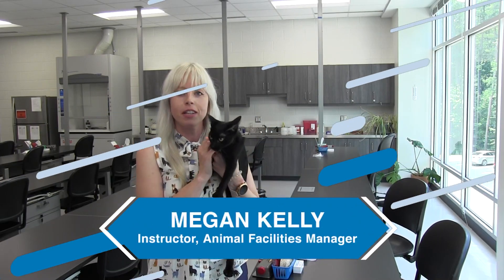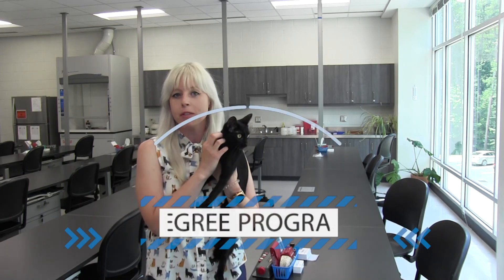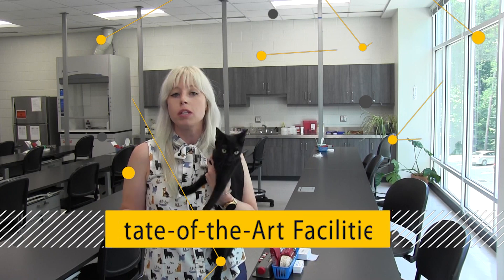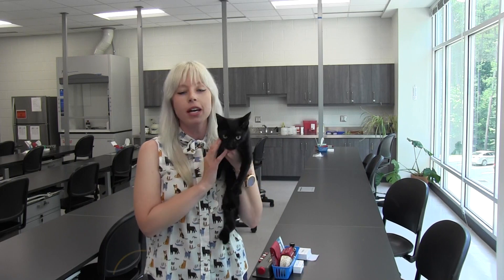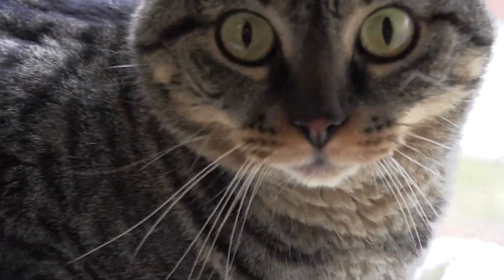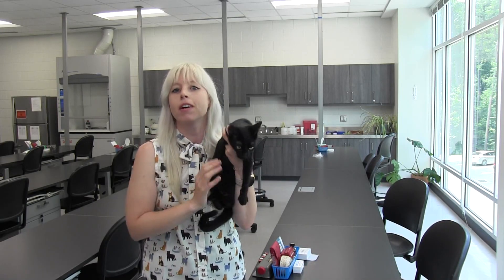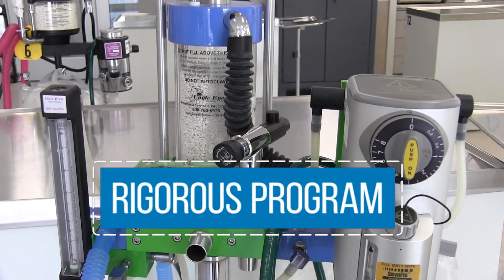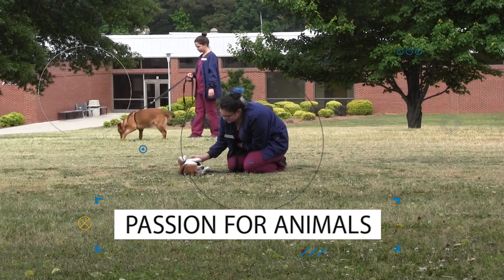Veterinary Medical Technology Program Virtual Tour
The Central Carolina Community College Veterinary Medical Technology program was the first of its kind in N.C. Graduates are recognized leaders in their field. Departmental instructors are leaders in the veterinary community. Equipment used in the program is plentiful and state-of-the-art.